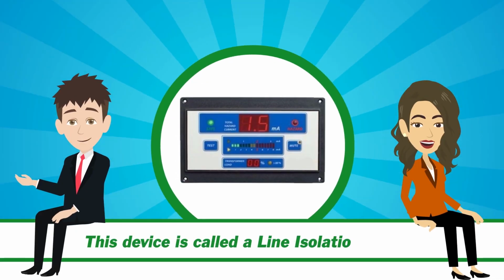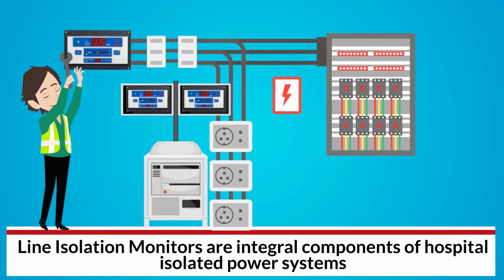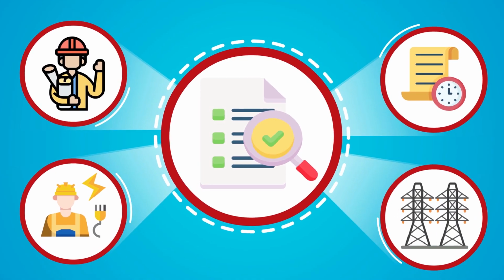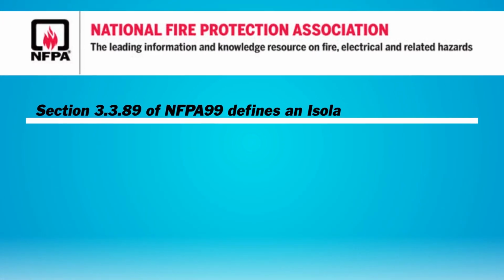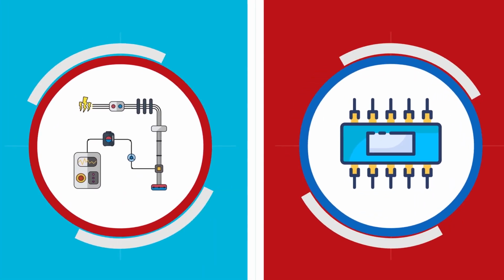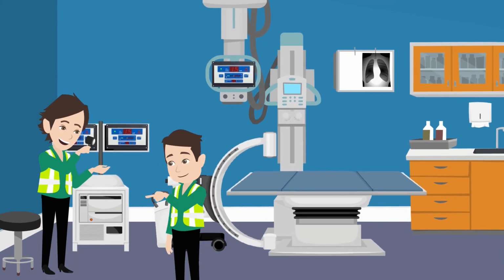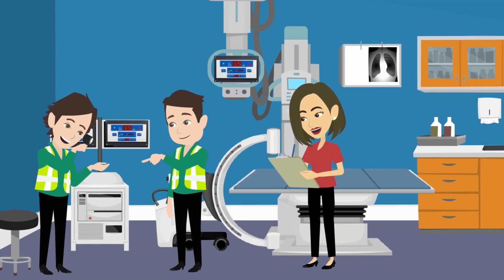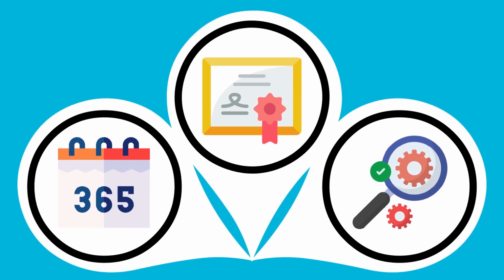Isolated Power System testing in Arizona - Arizona biomedical Services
Isolated Power System in Arizona
Arizona Biomedical Services is a member of the BiomedRx International Service Network

BiomedRx Inc.
8306 Wilshire Blvd.
Suite 777
BiomedRx provides healthcare technology management services to healthcare providers and medical device manufacturers. We provide repair, installation, calibration, preventive maintenance, and electrical safety inspections on all modalities of diagnostic and therapeutic medical equipment. We are specialists in Isolated Power Systems and Line Isolation Monitors. We also provide service training in the repair and maintenance of biomedical, medical imaging, and scientific laboratory equipment. BiomedRx adheres to the highest standard of service in the medical device industry, providing video documentation of all service events on a secure online portal for each client. BiomedRx provides service in all 50 states, and over 30 countries. Our California service center provides direct service to Los Angeles, Beverly Hills, Long Beach, Anaheim, Villa Park, Santa Ana, Westwood, Irvine, Coto de Caza, San Bernardino, Santa Monica, Fontana, Ladera Ranch, Huntington Beach, Malibu, Glendale, North Tustin, Rancho Cucamonga, Palos Verdes Estates, Santa Clarita, Yorba Linda, Ontario, Lancaster, Las Flores, Palmdale, Aliso Viejo, Pomona, Torrance, Orange, Rancho Santa Margarita, Pasadena, Fullerton, Rossmoor, Victorville, Costa Mesa, Lake Forest, Rialto, El Monte, Mission Viejo, Downey, Inglewood, Laguna Hills, West Covina, Norwalk, Laguna Nigel, Burbank, Mission Viejo, Los Alamitos, Westminster, and the surrounding areas.

BiomedRx Inc.